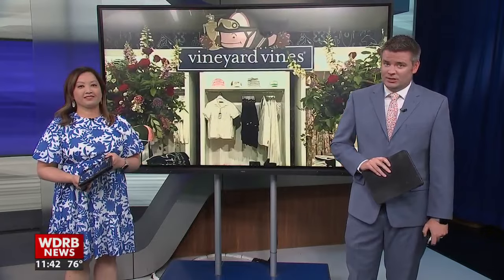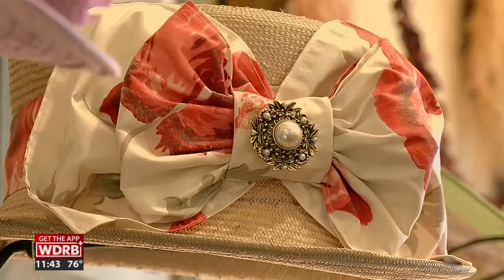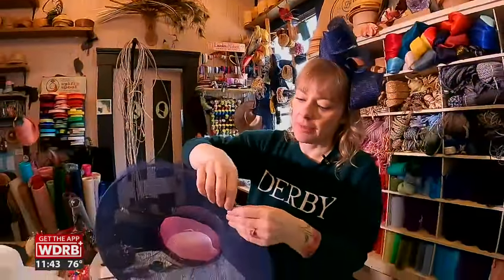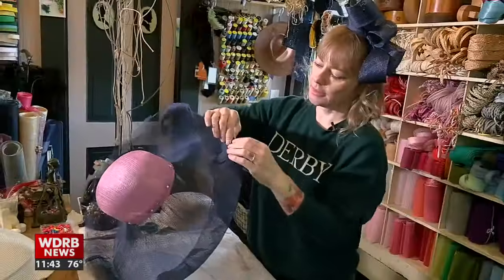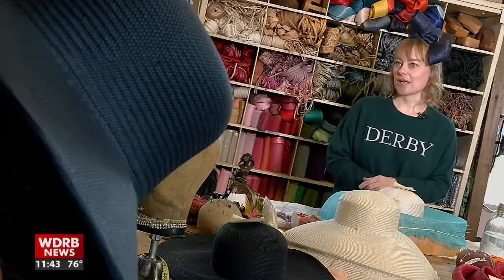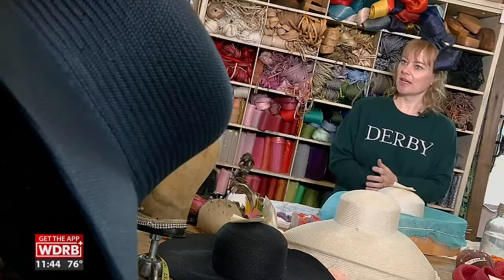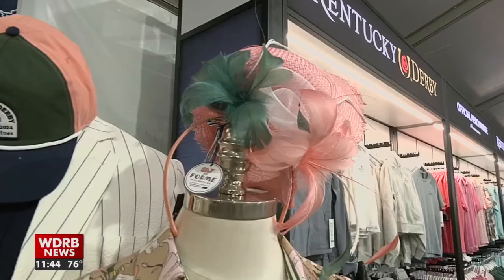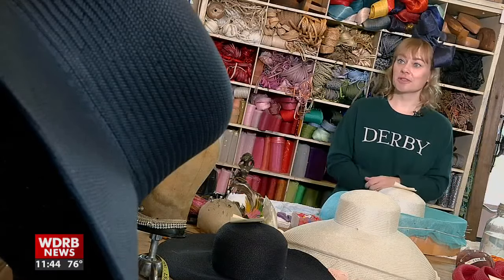Louisville milliner creates fascinators for official Vineyard Vines' Kentucky Derby collection